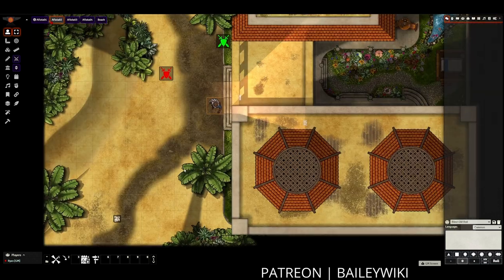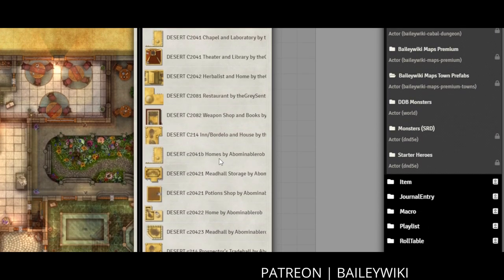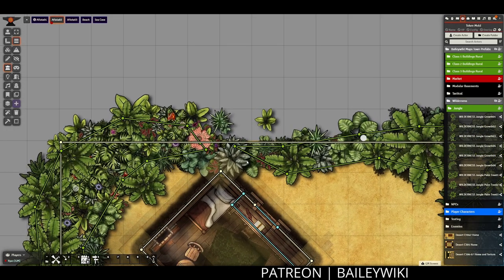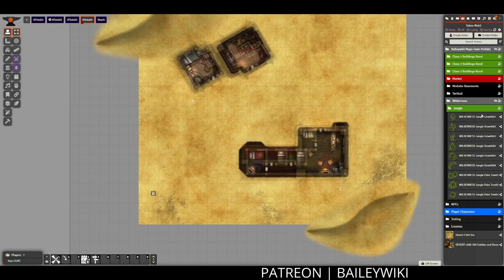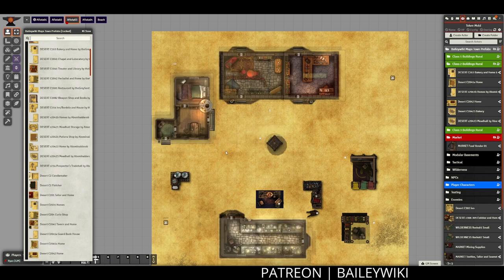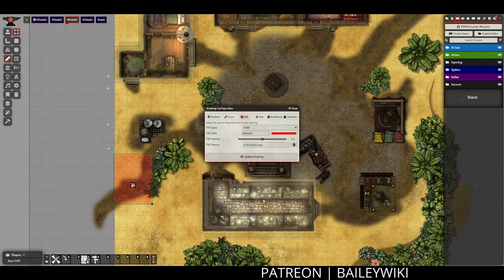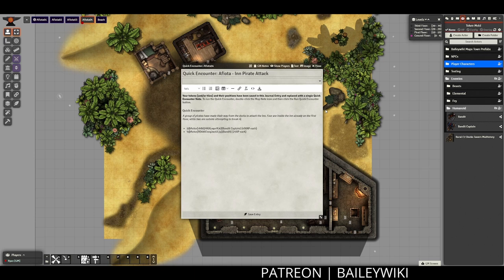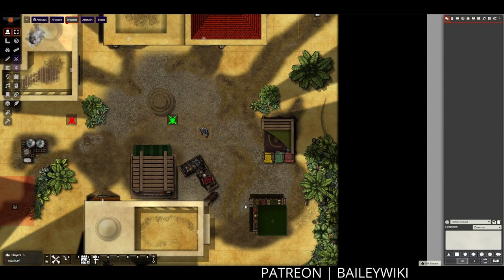Foundry VTT, Creating an Adventure with the Modular Town System Part 2: Filling Out the Town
Zephyr here again with part 2 of our series on Creating an Adventure with the Modular Town System. In this installment, I break down a few of the steps we covered in part 1 and use them to build out 3 more scenes for the town we're creating. I also discuss design considerations that I have in mind while building, and highlight a few tips and tricks with using tiles and prefabs.

Timestamps:
00:12 - Intro
01:03 - Multilevel Token Teleport Setup
02:41 - Scene 1 Terrain
05:08 - Scene 1 Buildings
09:02 - Scene 1 Folliage
13:18 - Scene 1 Path Tiles
15:34 - Creating An Additional Scene and Linking it with MLT
17:00 - Using MLT for a Water Macro
18:23 - Building Scene 2 and Macro Design Considerations
22:41 - Scene Config for Unlimited Vision
23:47 - Reviewing Icon Options for Map Notes and More
24:50 - Building Scene 3 and Micro Design Considerations
26:33 - Tile Tricks
28:44 - Building Scene 3 Cont'd
31:31 - Setting up an MLT Zone to Revisit
31:47 - Placing NPCs and Creating Quick Encounters
36:48 - Using Large and Multistory Prefabs
41:41 - Closing a Basement Entry
43:08 - Placing Ambient Sounds
45:31 - Conclusion and Plan for Next Parts